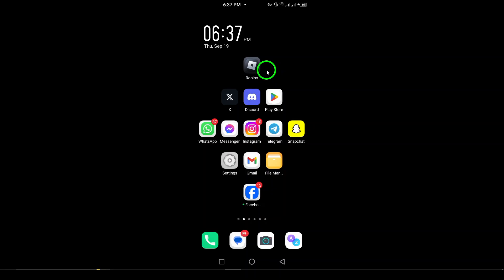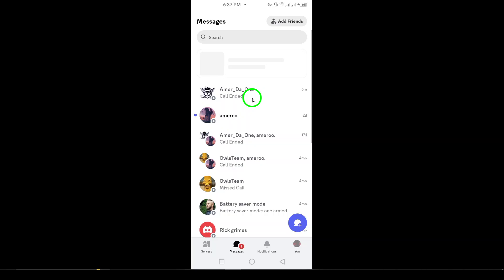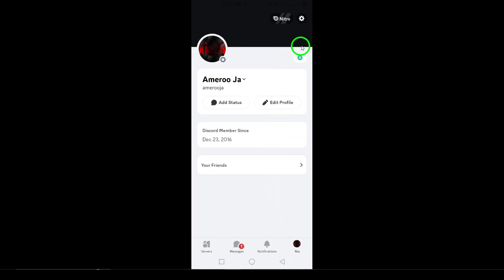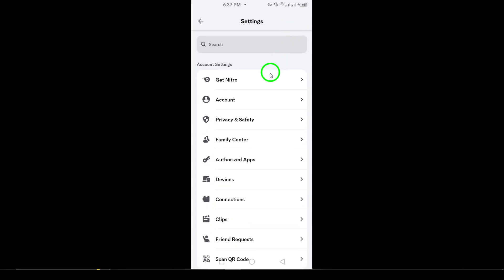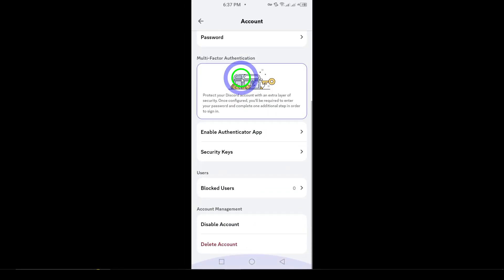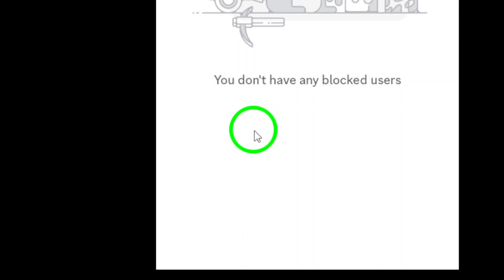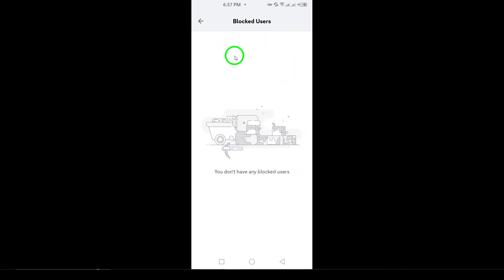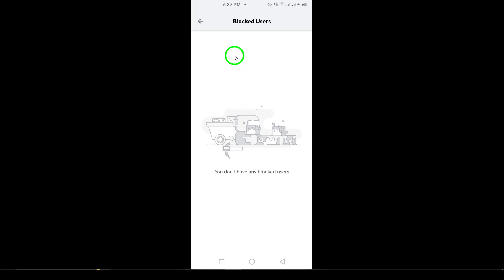How to Unblock Someone on Discord (Updated)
Learn how to easily unblock someone on Discord with this updated guide. Whether you accidentally blocked a friend or just want to reconnect, we've got you covered. Follow these simple steps to restore your communication on the platform.
Steps to Unblock a User on Discord:

1. Open the Discord app on your Android device.
2. Tap your profile picture at the bottom right.
3. Tap the gear icon at the top right to access settings.
4. Tap "Account".
5. Under "User", tap "Blocked Users".
6. Tap "Unblock" next to the user you want to unblock.

That's it. You’re now ready to chat with your friends again.

Chapters:
00:00 Intro
00:12 Soultion
01:05 Outro